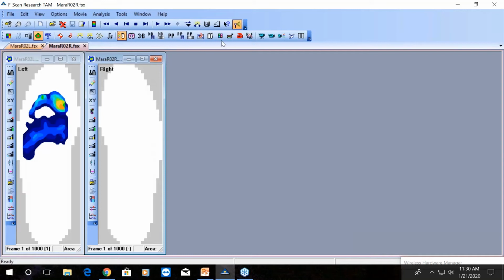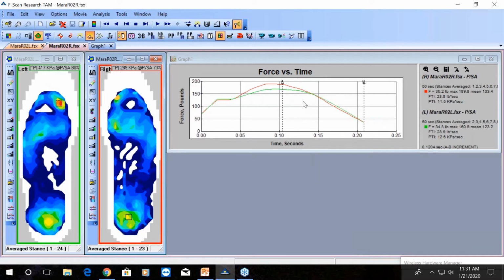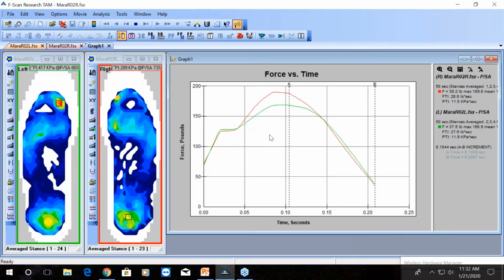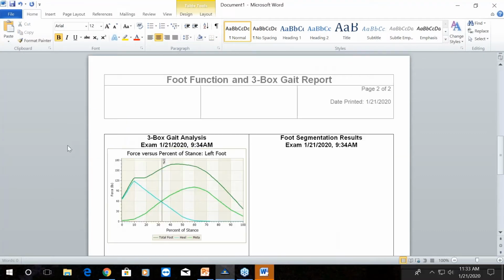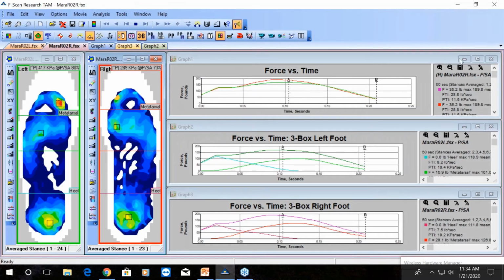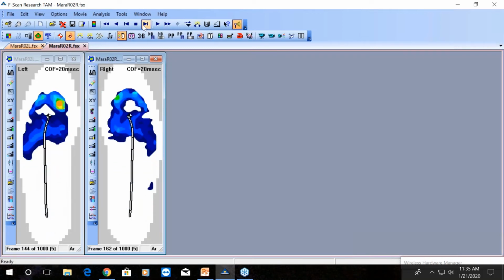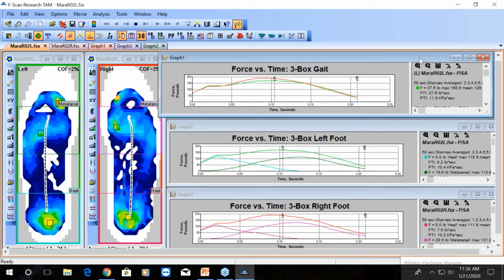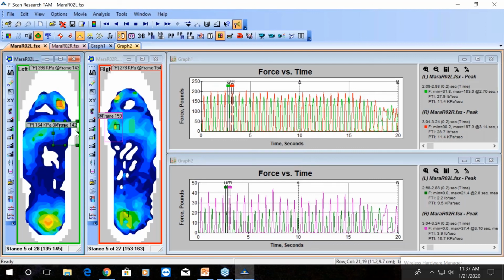Analyzing Running Data using the F-Scan In-Shoe Pressure Mapping System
This video shares how biomechanics researchers can use the F-Scan in-shoe pressure mapping system to analyze running data, including:

• How to identify asymmetries and changes amplitude between left and right feet
• How to analyze heel vs metatarsal regions F-Scan graphs and reports
• How to track the Center of Force of each foot through the gait cycle, and more

This video covers just one excerpt from the webinar "F-Scan: Complete Foot Function Insights, Straight from the Sole." Visit the link below to access this complete webinar now: